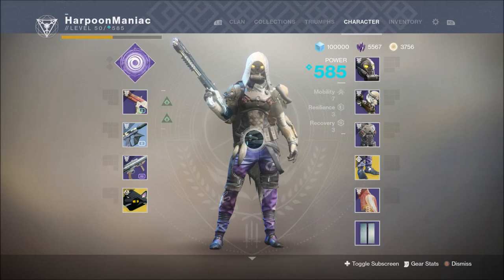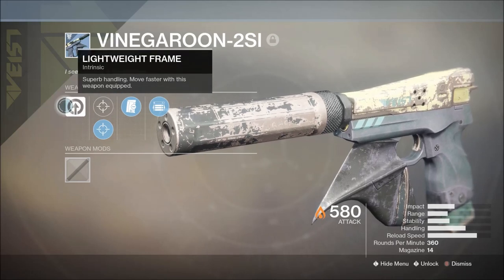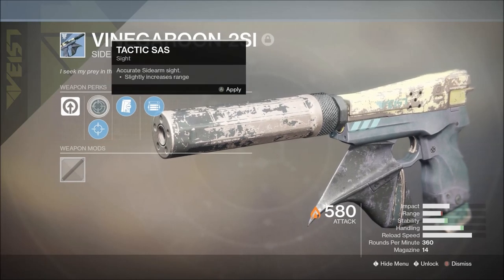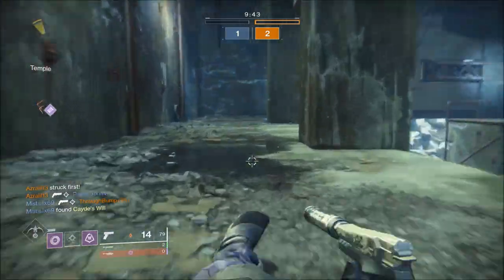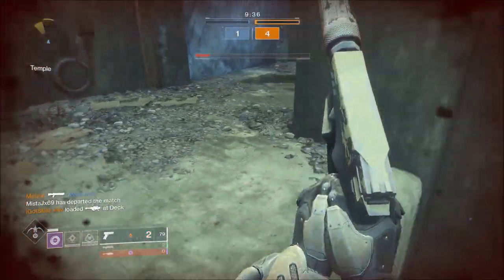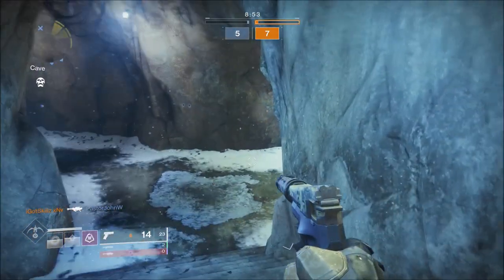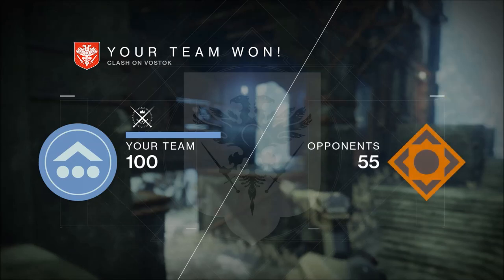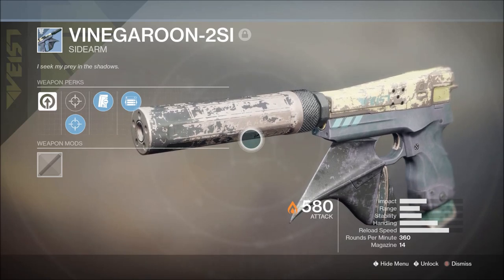Check The Kill Feed - Vinegaroon-2SI - PVP Gameplay Review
It's a rare sidearm that was in the database during Year 1 of Destiny 2, but was not available to earn until Year 2 Destiny 2 Forsaken.  Today we take it into the crucible for a PVP gameplay review.

Recorded by Razed By Wolves Gaming